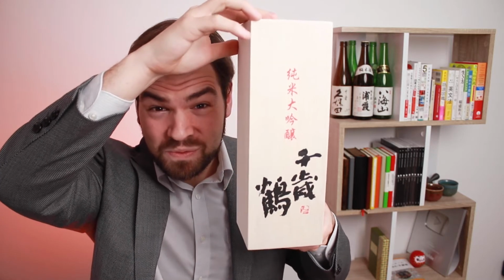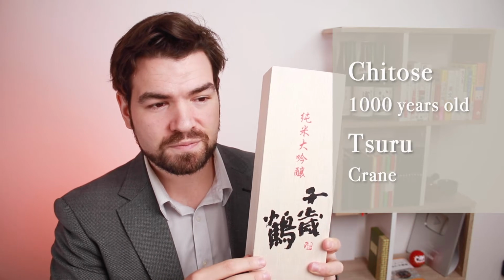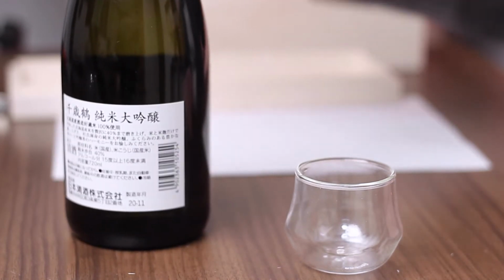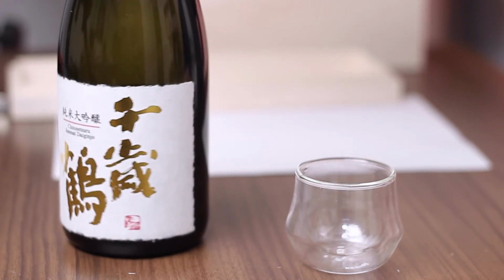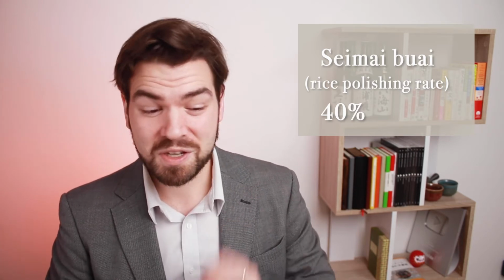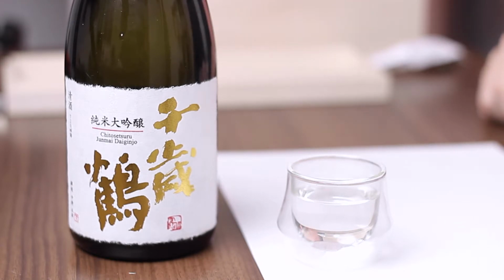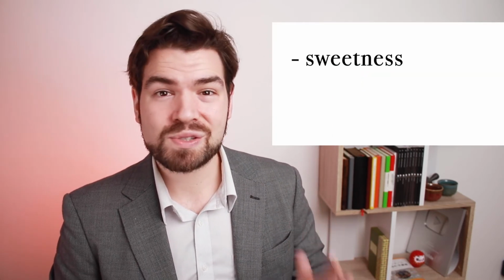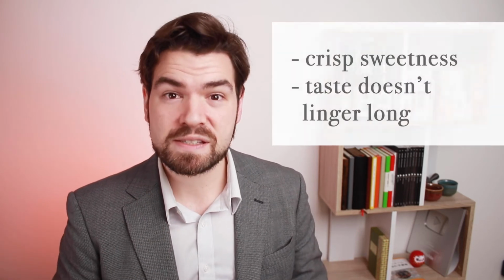【Sake Tasting】Chitosetsuru from Sapporo, Japan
I tried a Japanese Sake called Chitosetsuru

Purity: Junmai
Polish Level: Daiginjo
Polish %: 40%
Region: Sapporo, Hokkaido

“Chitose” means “one thousand years” and is a lucky number.
“Tsuru” means “crane,” which is an auspicious animal.

This Sake is really pure, focused sweet flavor reminiscent of apple.
I really recommend you try this.